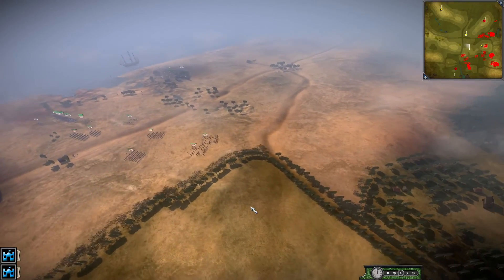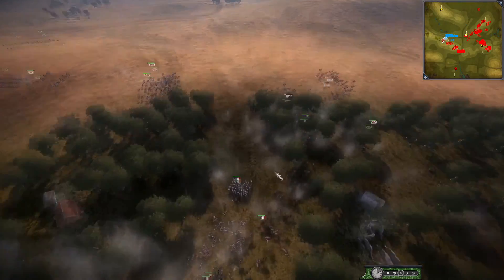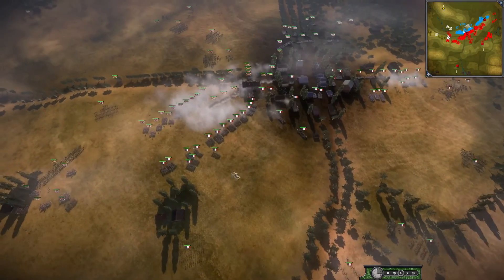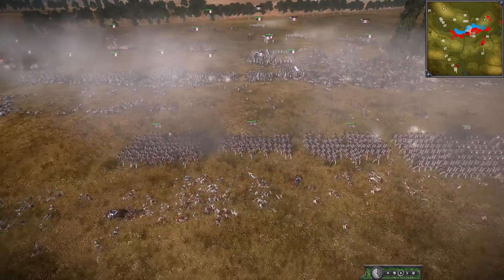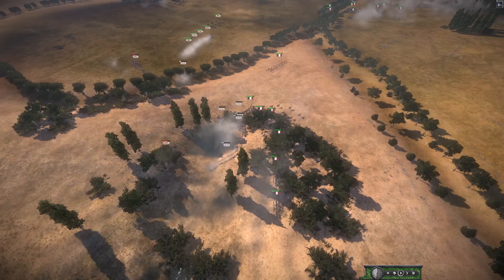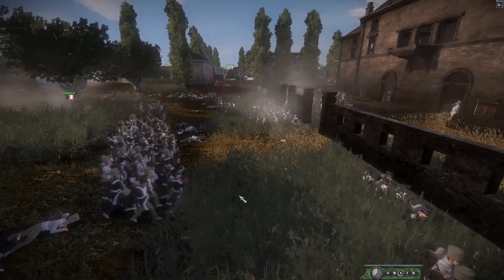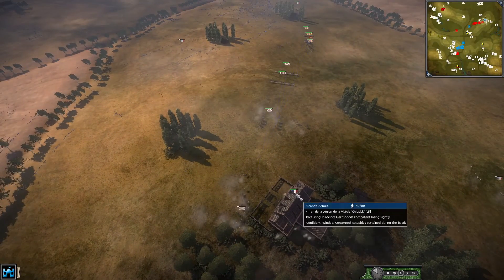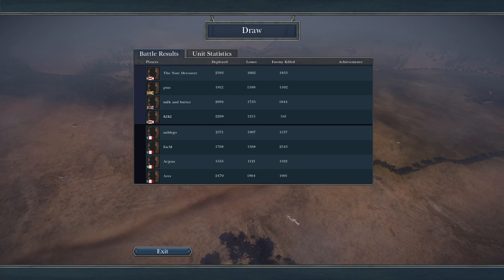The Battle For The Peninsula! Napoleonic Total War 3 Multiplayer 4v4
The battle for Spain is here! France faces off against Spain, Portugal, and the UK! The LOC advantage is in favor of the Coalition but the assault columns of France are looking to change that! This is an epic fight that comes down to a last desperate struggle for LOC dominance! You do not want to miss this close battle!